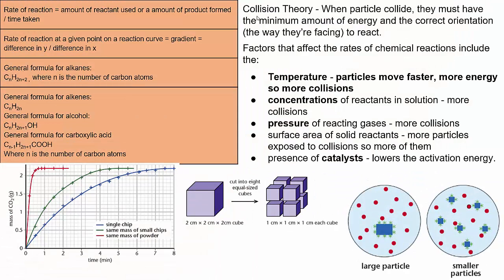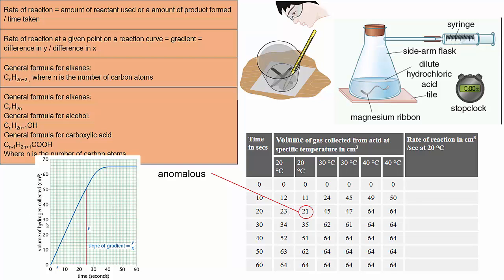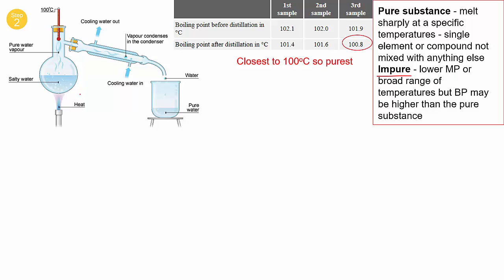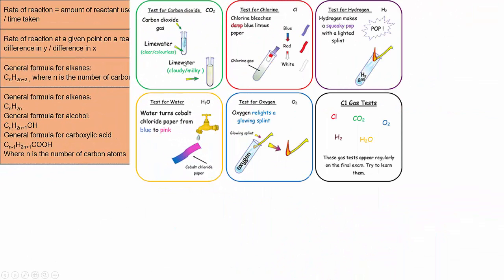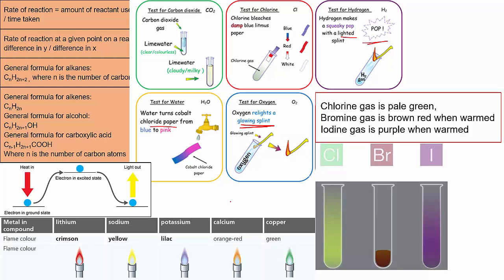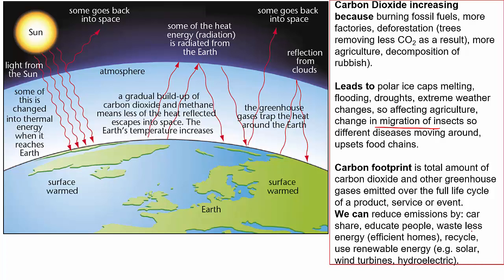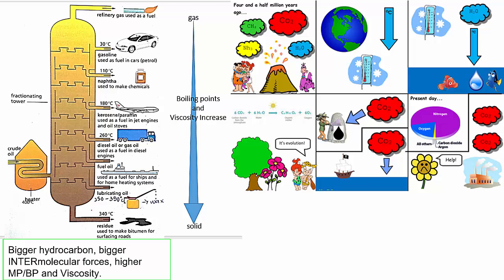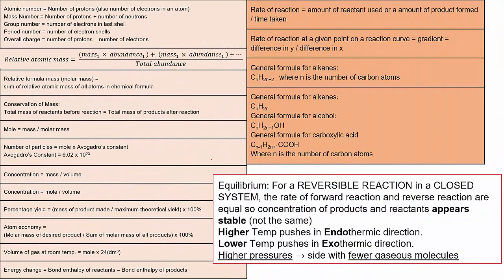C2 Pep Talk